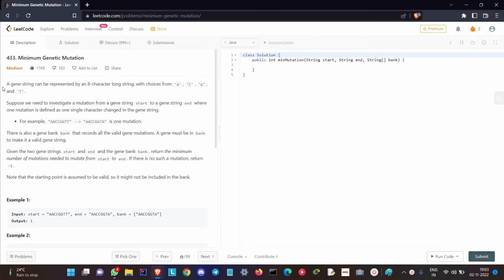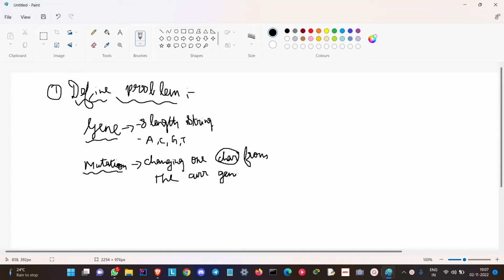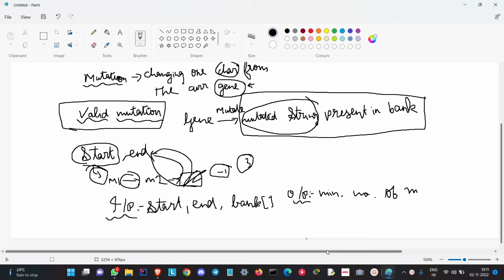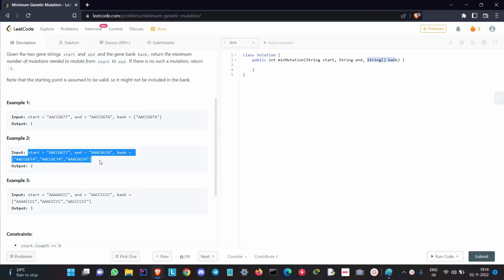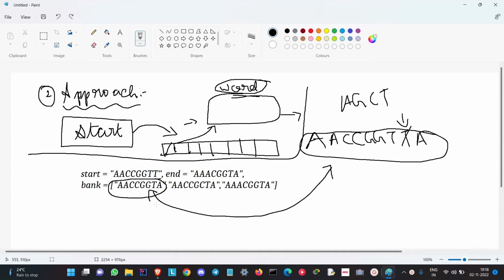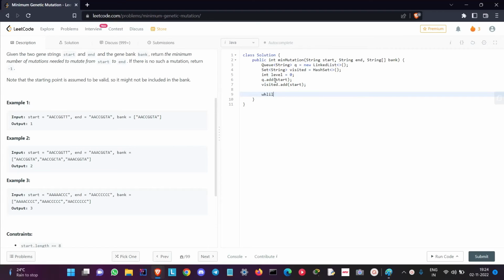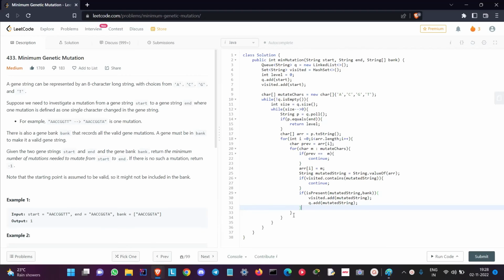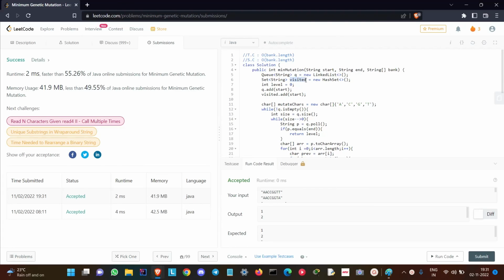433. Minimum Genetic Mutation | Leetcode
Alert : Time complexity of this approach is O(bank.length*maxLength(gene)) , since we change each position of a gene while traversing level by level.

Time taken for me to solve this problem : 30 minutes